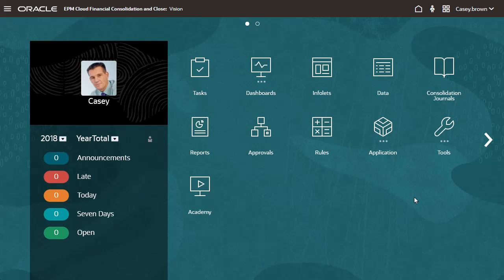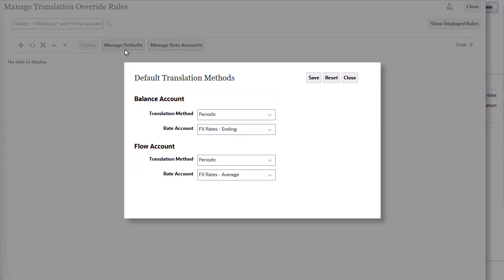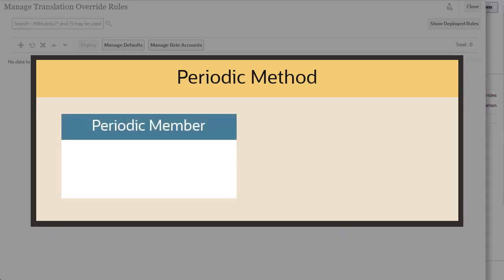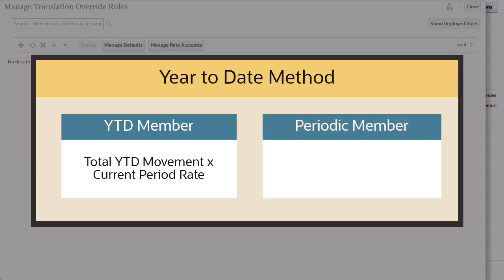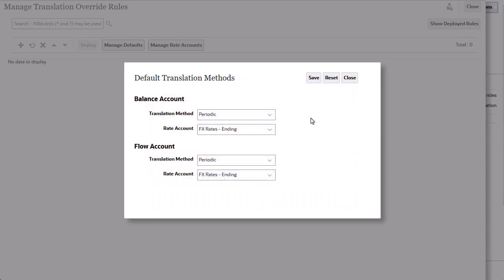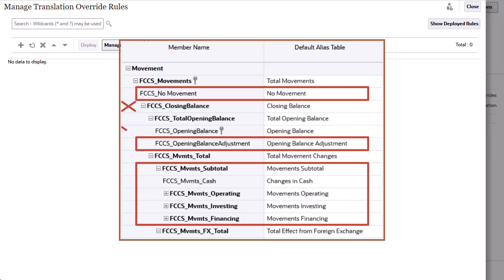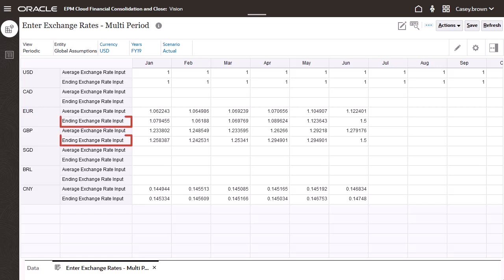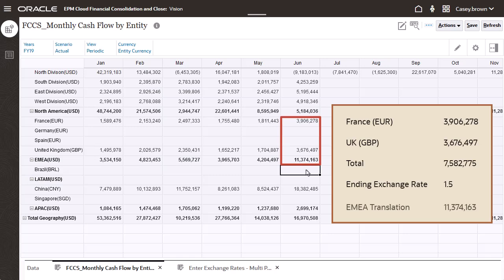Configuring Translation Settings in Oracle Financial Consolidation and Close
In this tutorial, you learn how to modify the default translation settings in Financial Consolidation and Close. When you first create an FCC application, the system creates default translation settings for balance accounts and flow accounts. You can view and modify these default settings via Translation Overrides.